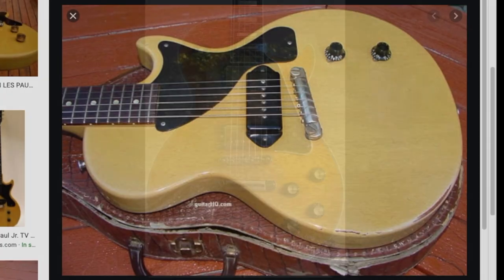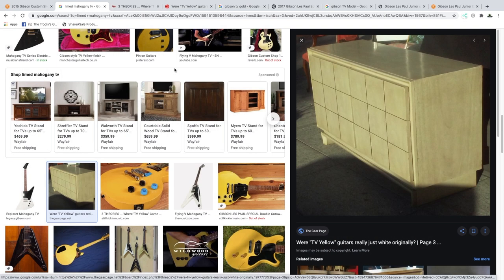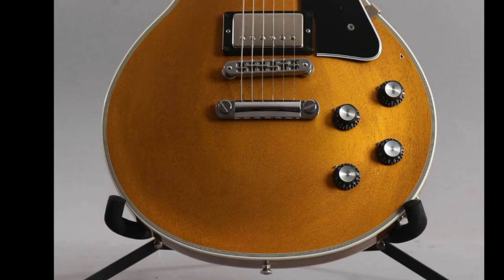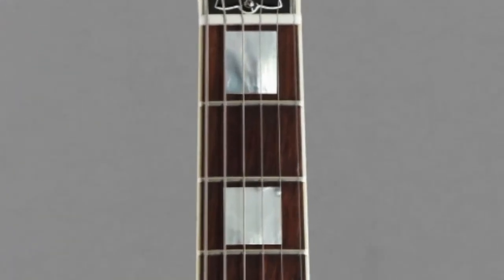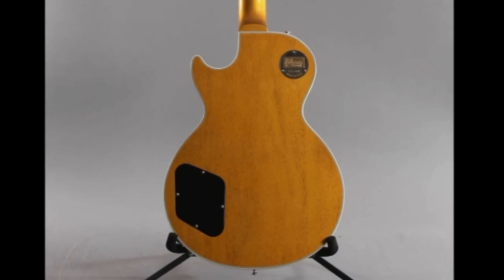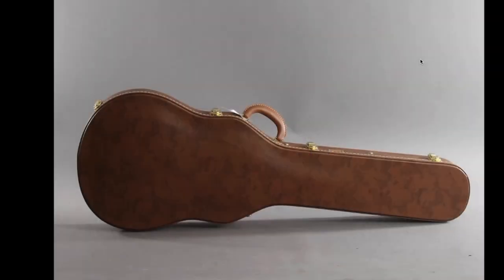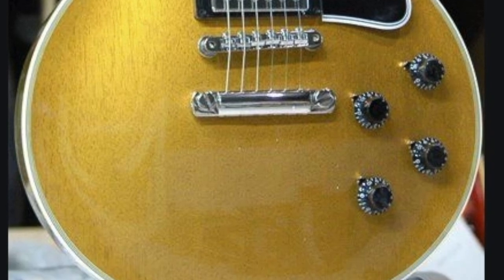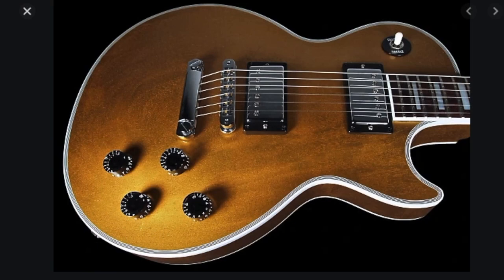This Custom Is a Bit Strange... | WYRON | TV GOLD Gibson Les Paul Custom with Rosewood Fretboard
🐕 Episode Guide:
0:00 - Intro
0:28 - Why Is It Called TV Yellow?
2:15 - TV Gold Finish
2:56 - Look at Guitar
4:10 - Rosewood Fretboard - When did Gibson Use Richlite?
5:21 - Looking Continued
6:17 - How to Read Gibson Custom Shop Serial Numbers
7:08 - Price / Availability
7:35 - More TV Finishes!
9:34 - TV Black Explorer Demo
10:04 - W.Y.R.O.N. (Would You Rock or Not?)

📚 Description: TV Yellow is one of those iconic 50s Gibson finishes found on some Juniors and Specials - no one really knows why they call it TV Yellow - but there are some good convincing theories! What makes a TV finish a TV finish? For me, it is being able to see through to a Mahogany wood grain from the front, back and sides of the guitar. What makes that different from a regular translucent finish? I don't really know... history, man... history.

Recently Gibson has been toying with other TV finishes other than TV Yellow - such as TV Black, TV Black Over Gold, TV White and more! These certainly have a rustic vibe to them when done up properly!

Today we are taking a look at a peculiar TV Gold Les Paul Custom from 2015 with a Rosewood fretboard!